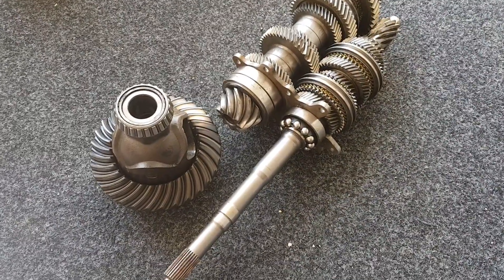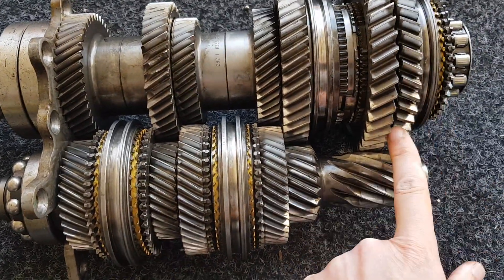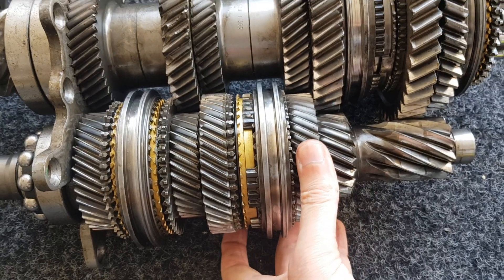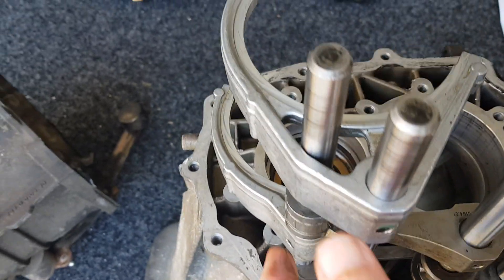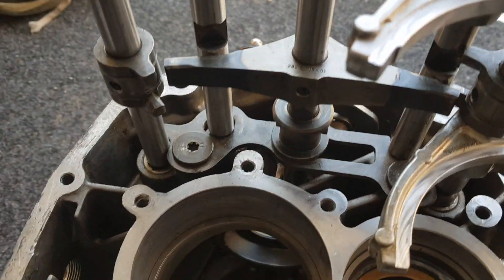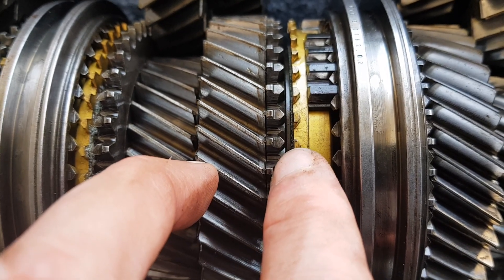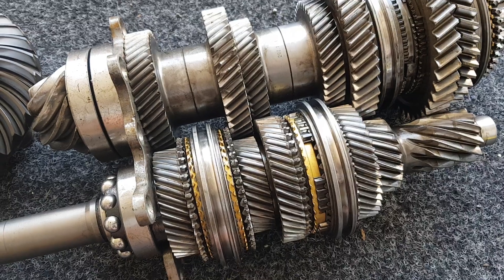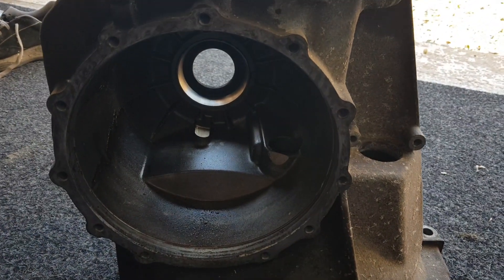Porsche (Getrag) 996 G96 6 speed gearbox description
A quick talk throught the internals of the 6 speed Getrag gearbox as fitted to the 996 Carrera 2 and 4, highlighting the main components ans the common weaknesses.